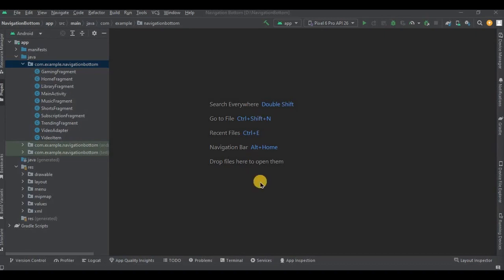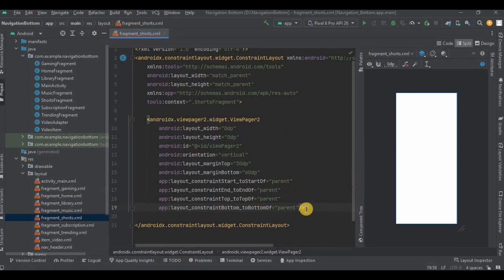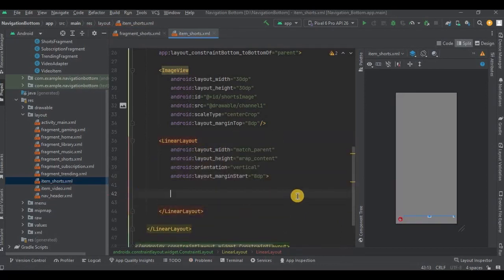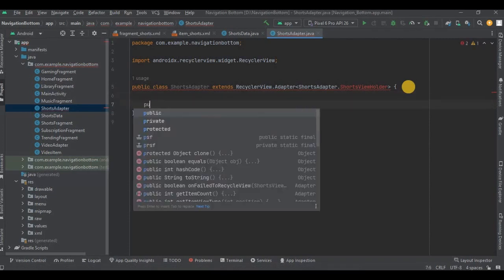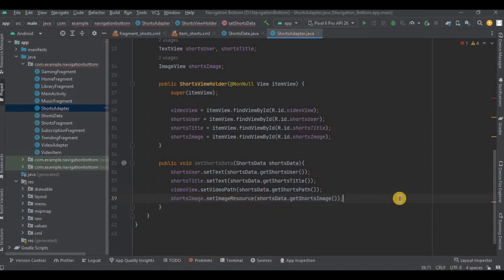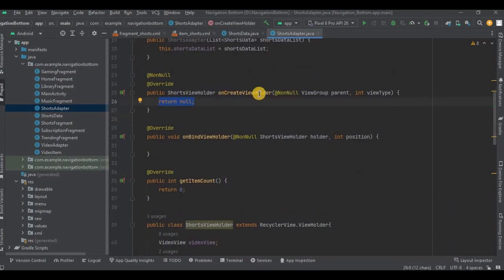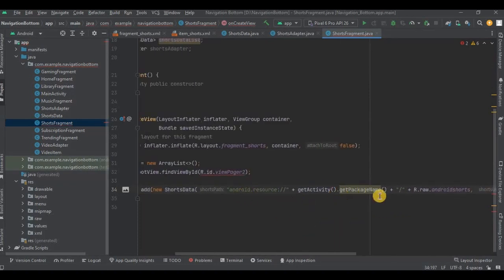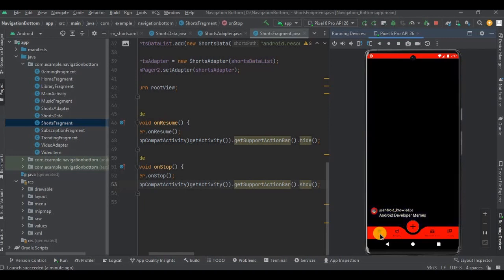Swipeable Videos in Fragment in Android Studio using Java | YouTube Shorts Clone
In this video, I have share how to create swipeable videos like reels tiktok and shorts in fragment in android studio.

My Best Laptop for Android Development:

My Laptop SSD for Fast Android Studio Experience:

My Laptop Stand with Cooling Fans - Avoid Heating Due to Android Studio:

Chapters:
0:00 - Intro
0:08 - Pre-requisites
2:28 - fragment_shorts.xml
4:50 - item_shorts.xml
8:46 - ShortsData.java
10:12 - ShortsAdapter.java
19:04 - ShortsFragment.java
24:25 - Output